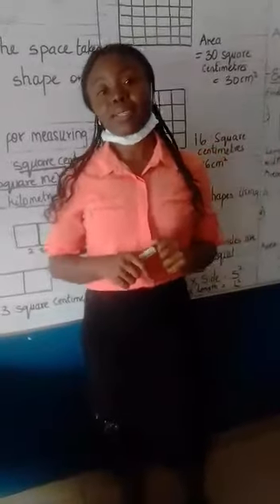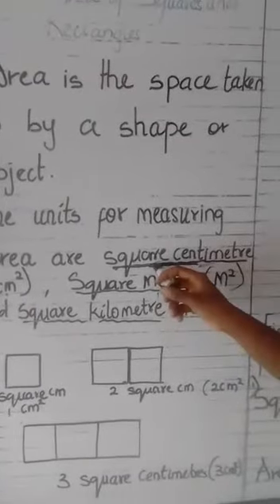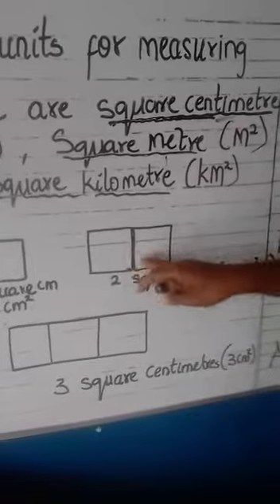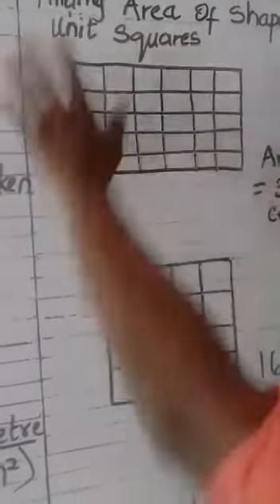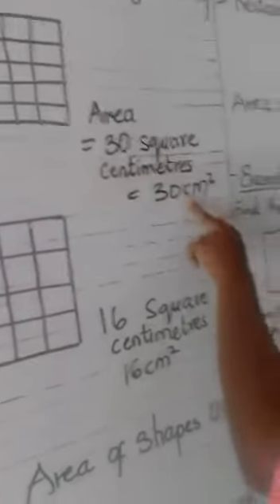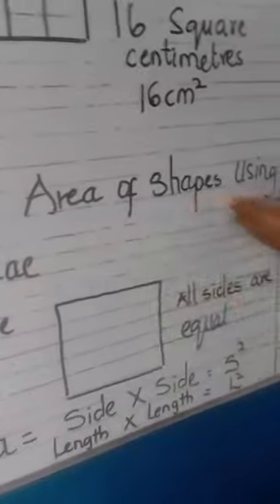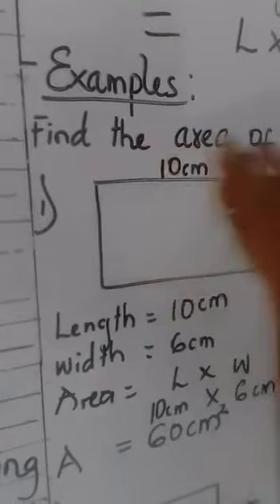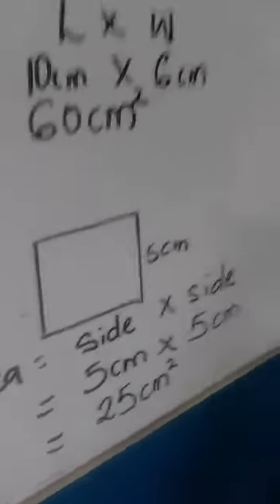Grade 4 - Mathematics